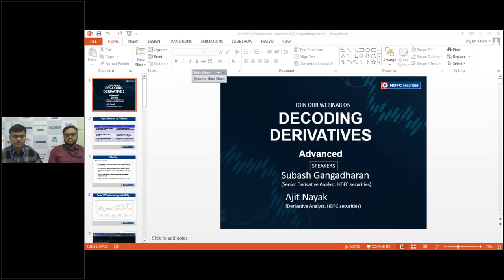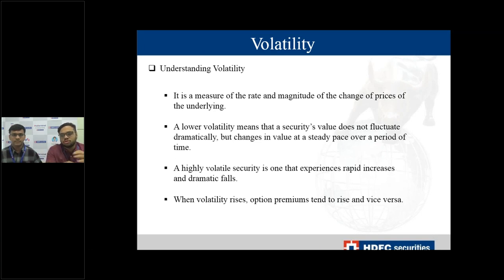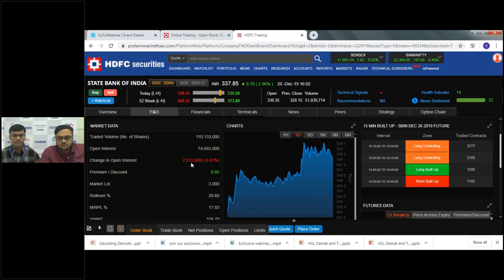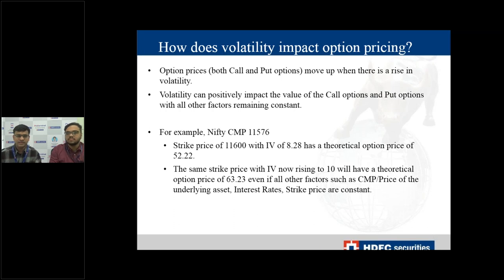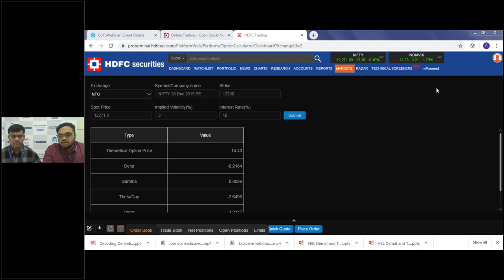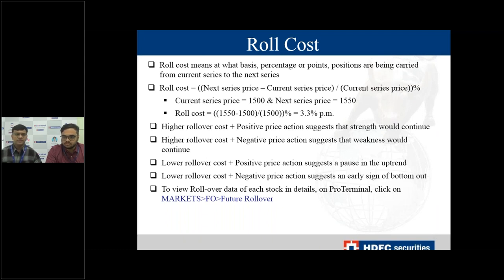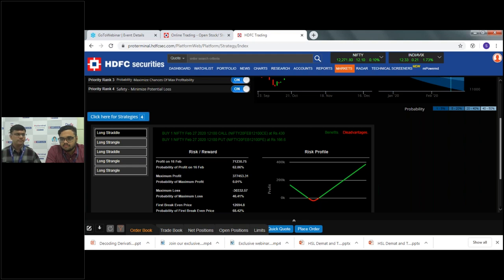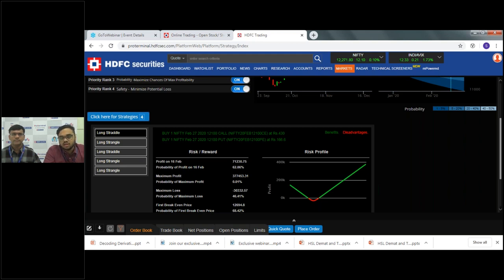Webinar on Decoding Derivatives Part 2 Advanced | HDFC Securities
Key Takeaways:
1. Introduction to the world of Derivatives - F&O
2. Explanation of key terminologies used in F&O market
3. Strategies for different market conditions
4. How to use Pro Terminal platform by HDFC securities

Speakers:
-Subash Gangadharan - Technical And Derivative analyst
-Ajit Nayak - Technical And Derivative Analyst